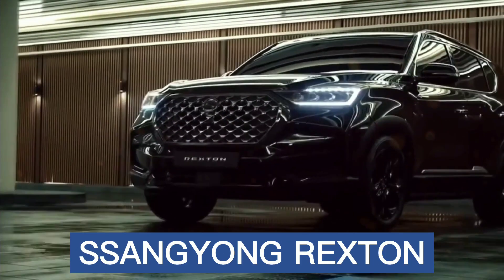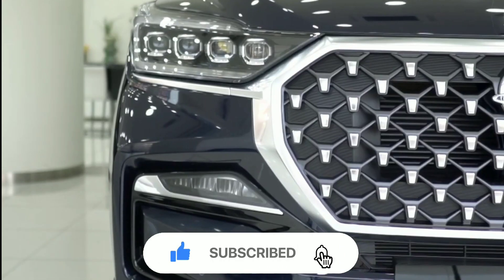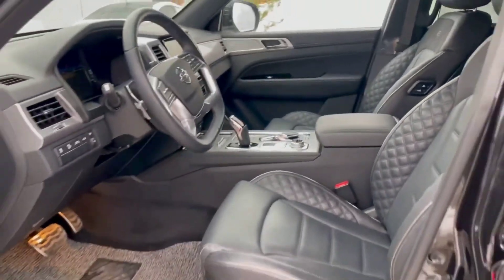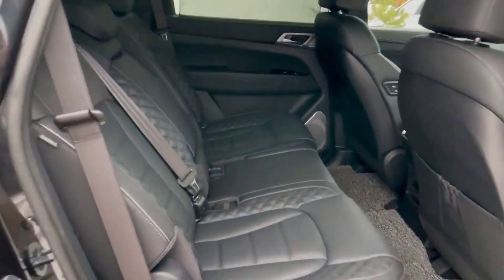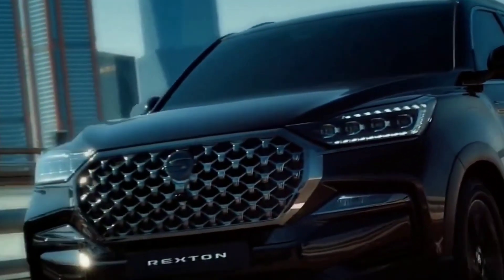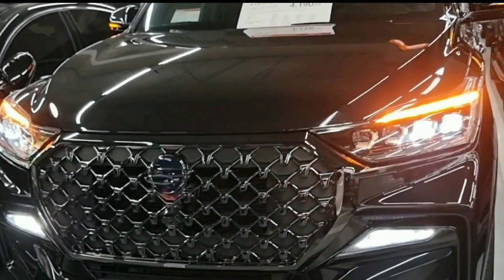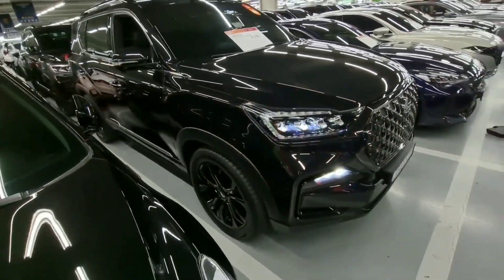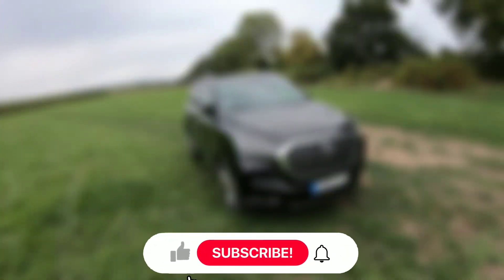Best SUV In 2023 | In Value For Money